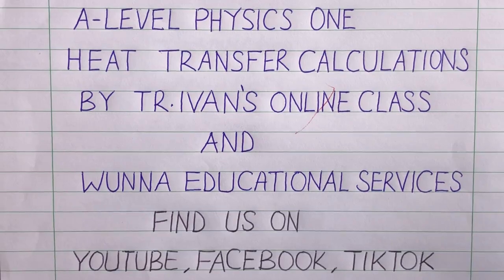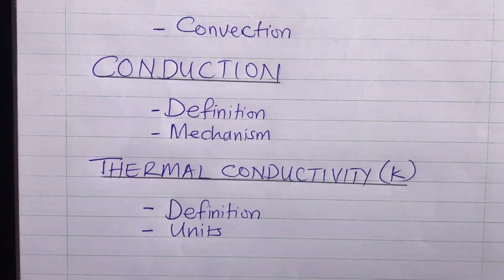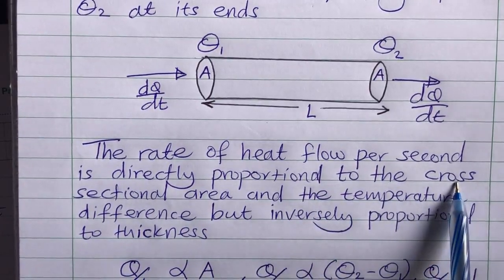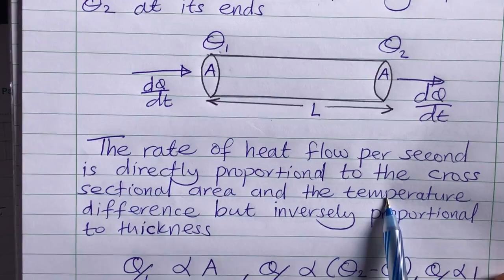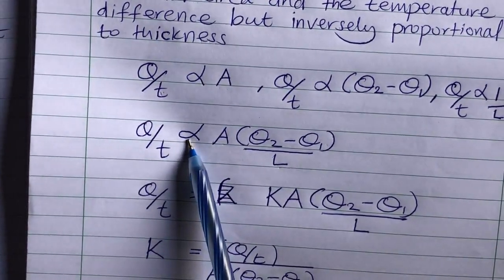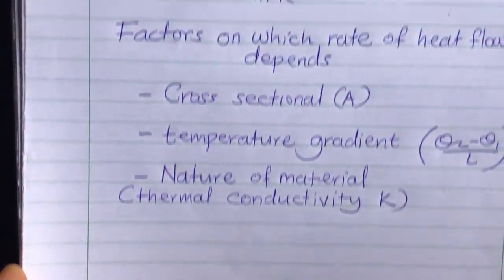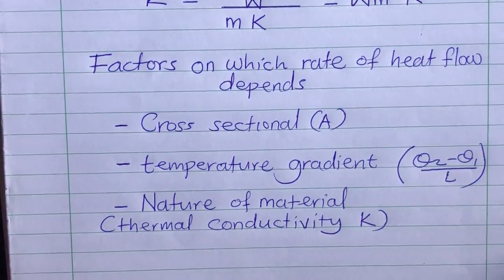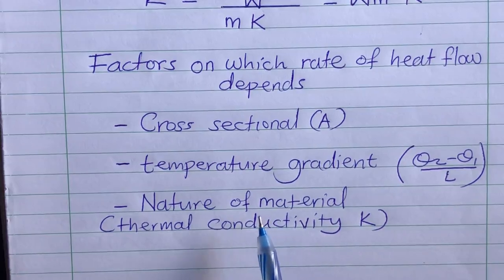A-LEVEL PHYSICS (HEAT TRANSFER LESSON TWO)